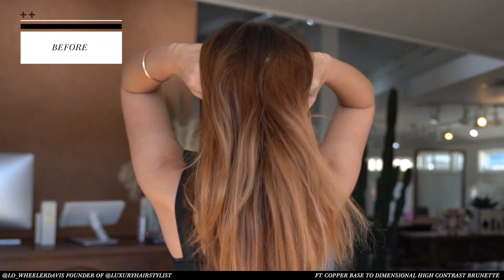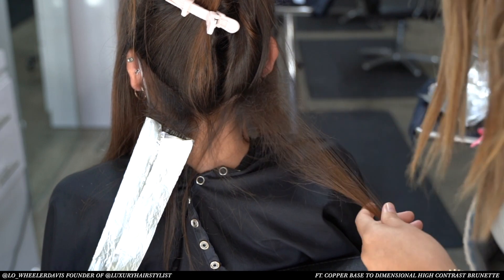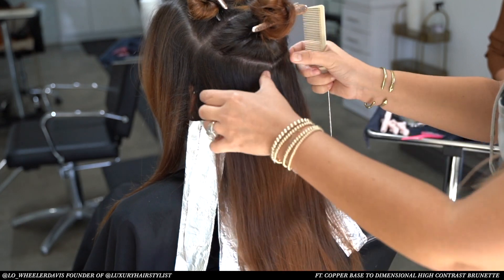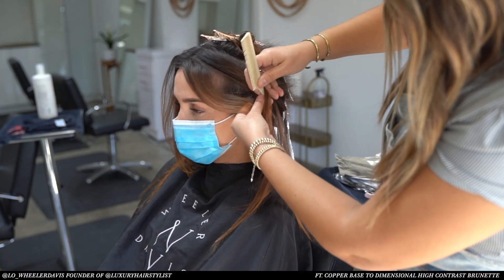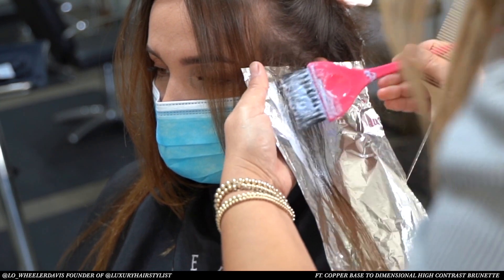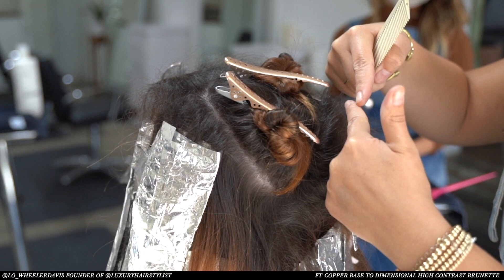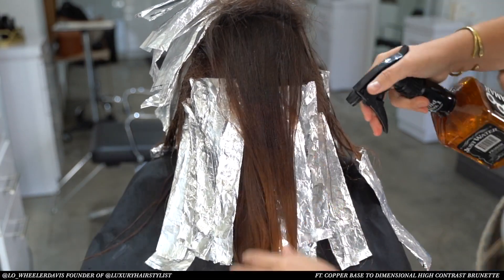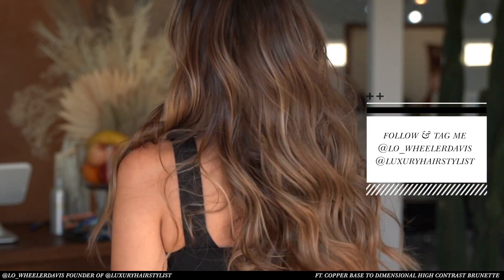Chocolate Brown Hair with Blonde Teasylights | Brunette Hair Transformation | Kenra Professional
Full step-by-step on creating chocolate brown hair with blonde teasylights by Lo Wheeler Davis. In this brunette hair transformation tutorial, we’ll cover all the following topics as well as share some PRO tips that will help you master your craft:

00:00 Introduction
00:11 Consultation
00:34 Lightener Formula + foil application
08:07 Pro tip
08:18 Demi application
08:58 Final result